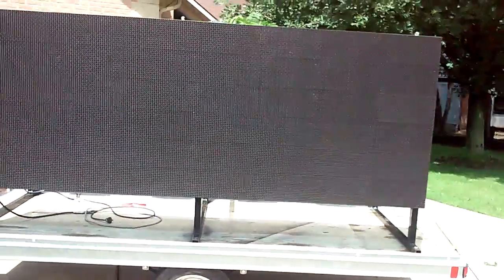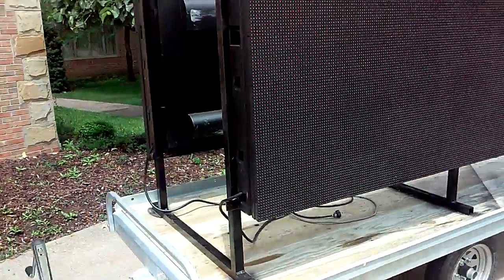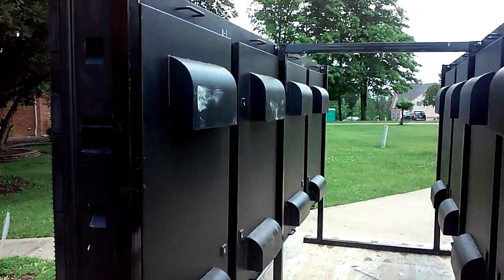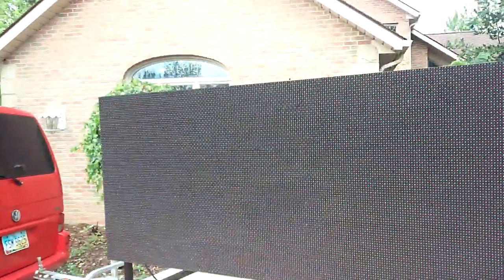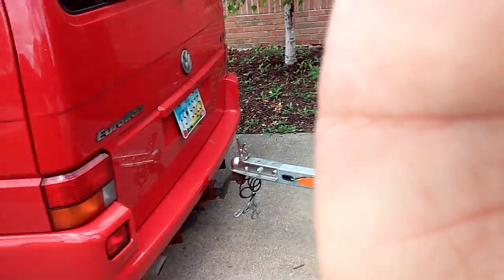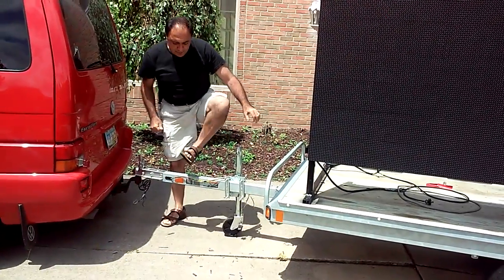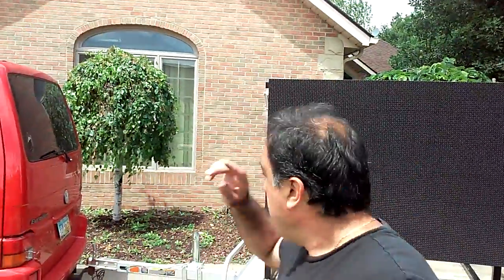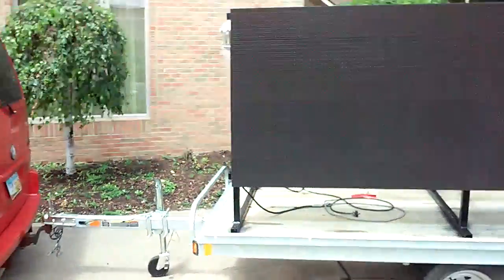Led Digital Screen Rental, Portable Garage_able PATENT PENDING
Led Digital Screen Display Rents for $125/day minimum 2 weeks. It has NO COMPUTER to learn. Tyre messages are in the ePROM.